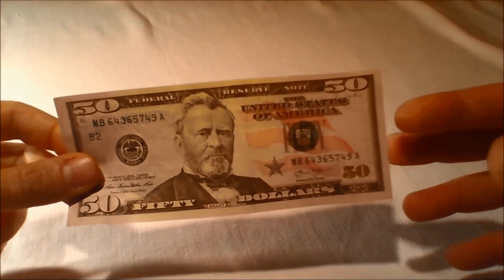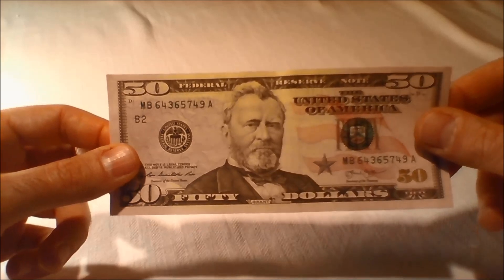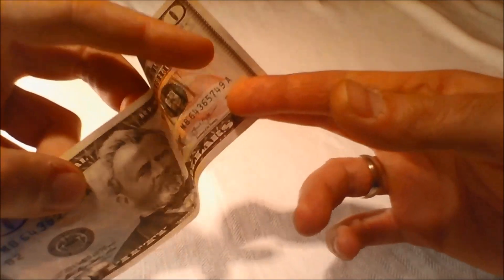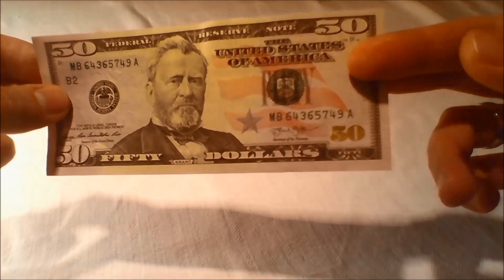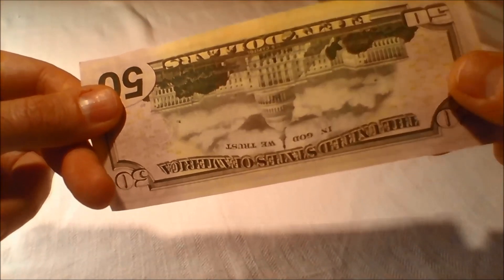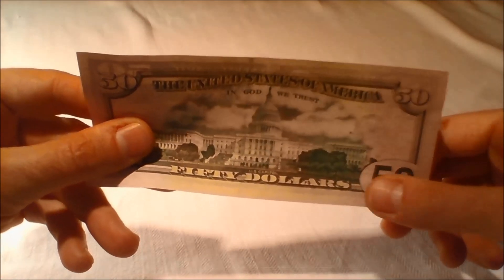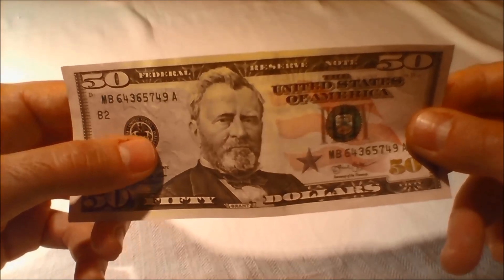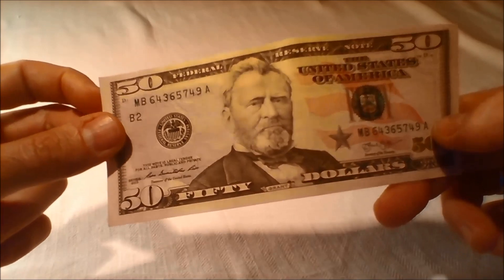Fifty US dollar note - Security and design features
Security and design features of Fifty US dollar note. The video guide helps you to detect counterfeit banknotes.